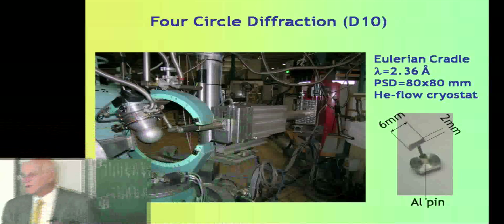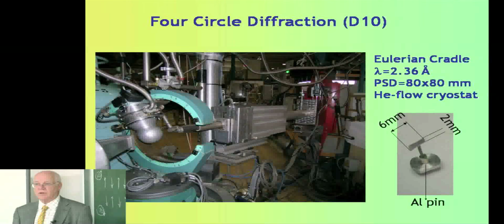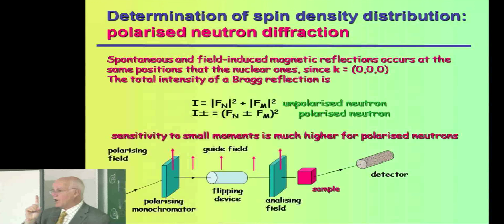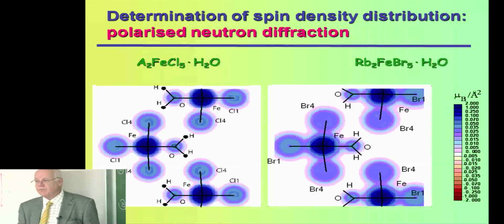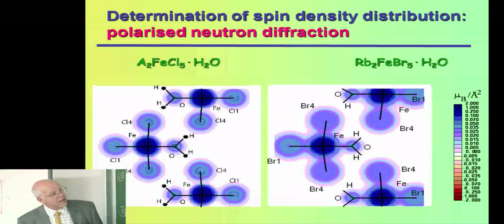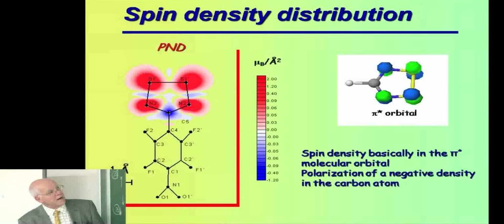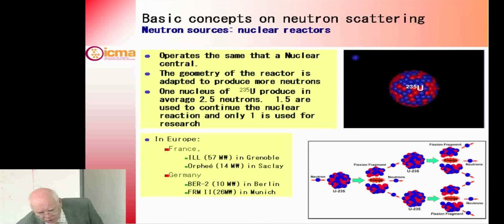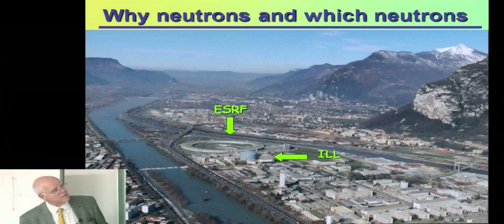Physical Science Lecture#015_10/10